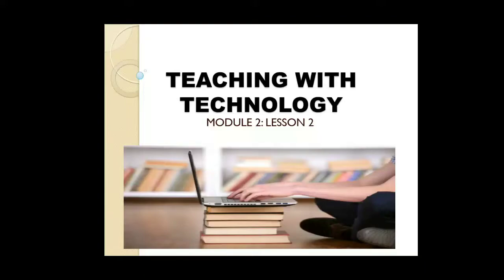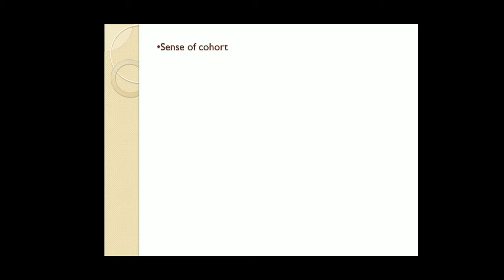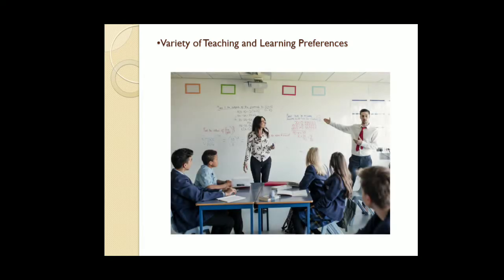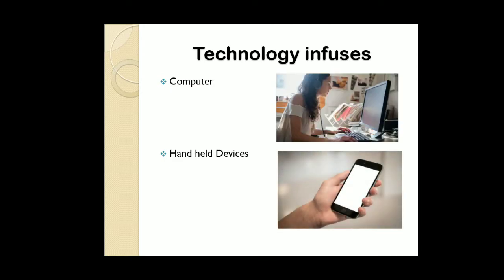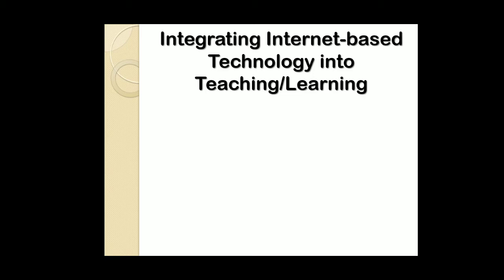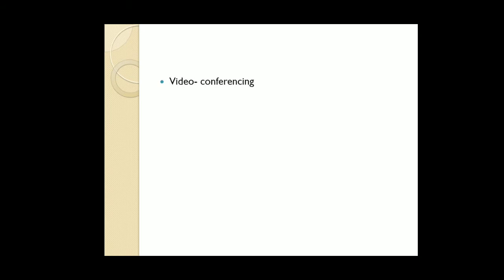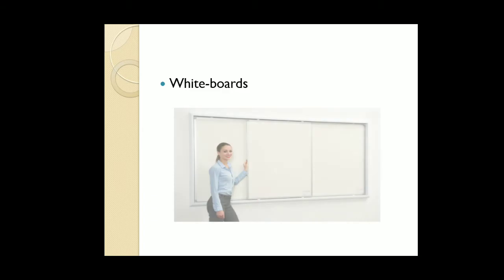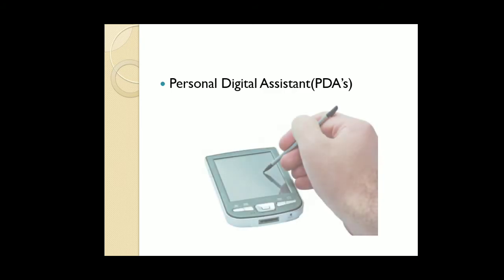TEACHING WITH TECHNOLOGY